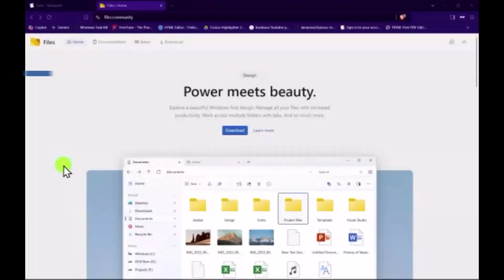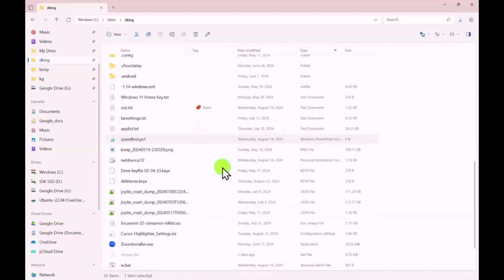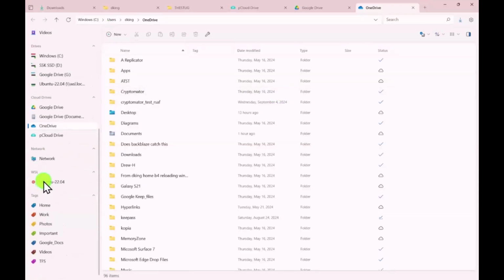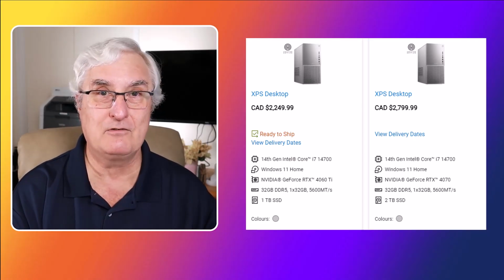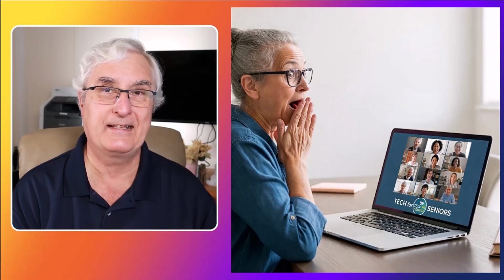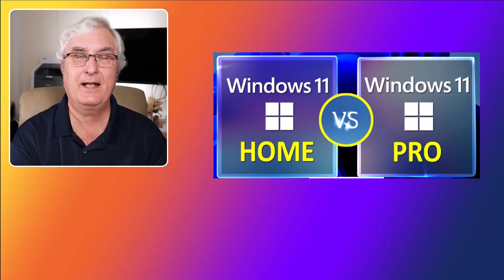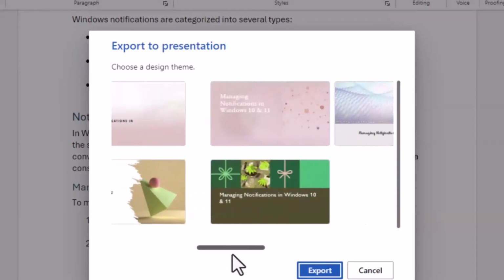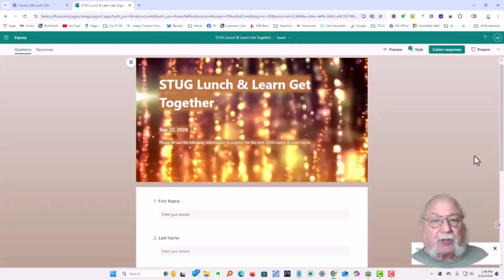Tech for Senior Educational Series 228A: Purchasing a New PC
Chapters
00:00 A New File Manager   Drew King
06:46 Purchasing a New PC    Ron Brown
21:47 CoPilot Productivity   Hewie Poplock